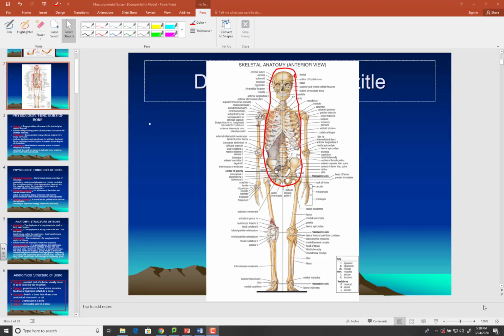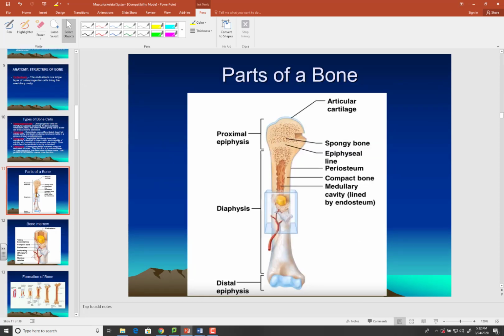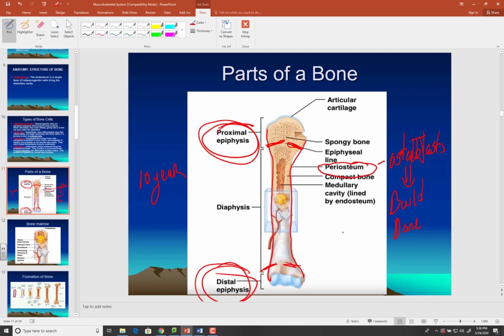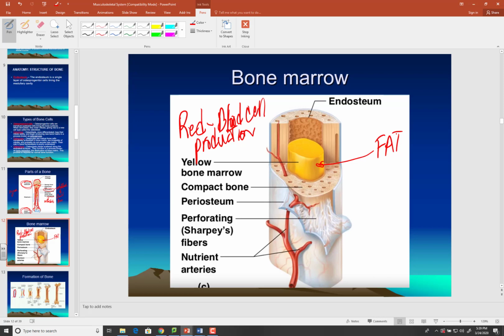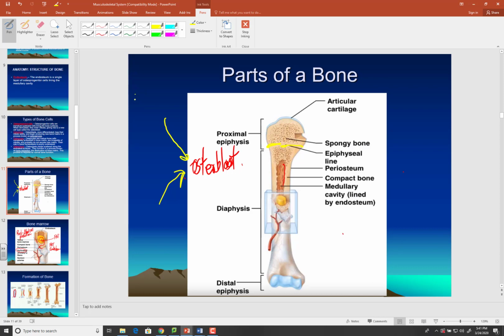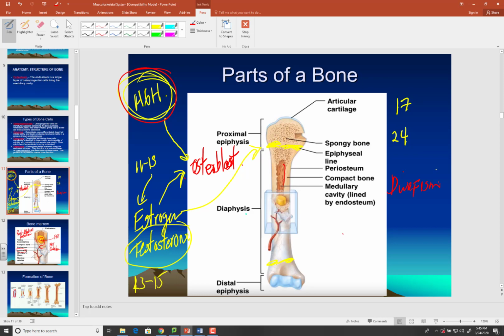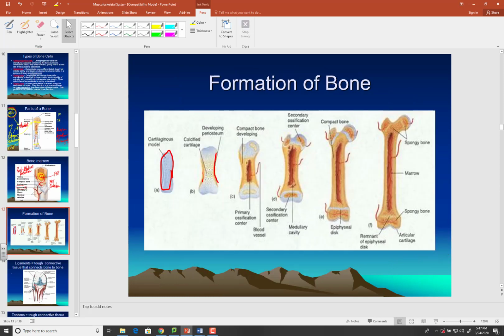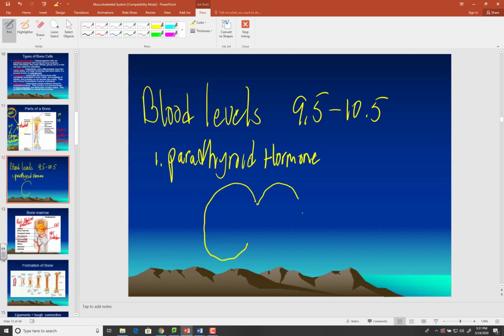Anatomy and physiology of bone